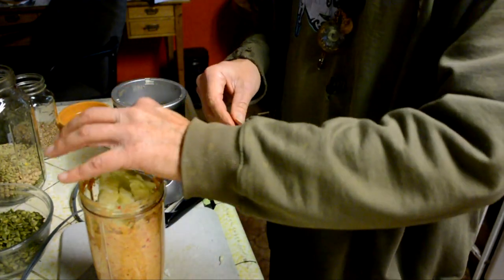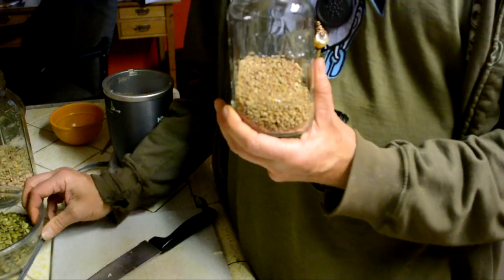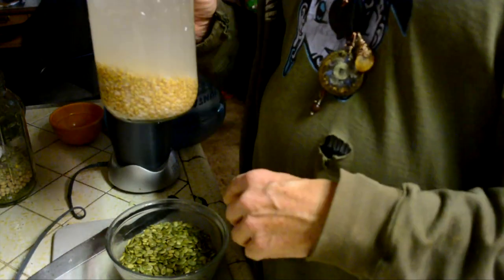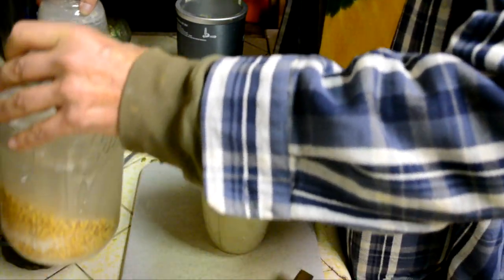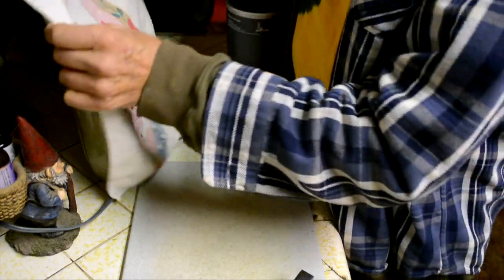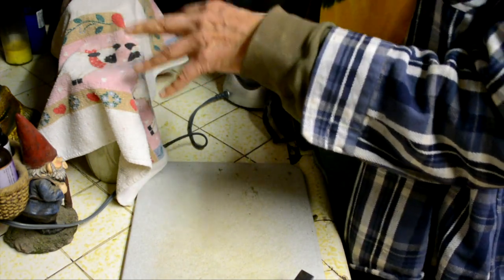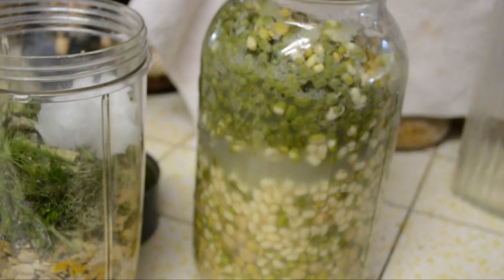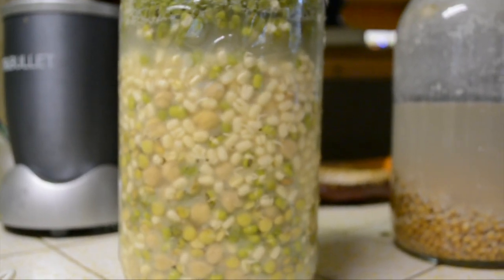(292) 6 affordable probiotics you can make at home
you can reach me or get any of my physical materials (CD's) direct from me, and continue to receive unique art work anytime you interact directly with me...
All other mediums i list here stream the material directly if you just want to have a listen. You can by digital or CD,
CD Baby
(the bandcamp page has numerous free downloads, including the free digital download ALBUM we did in 2014)
AMAZON

If you want you can send me a letter or whatever snail mail:
Running Springs Ca, 92382
USA

As of this writing Oct 30, 2014 Iam 51.5 years old, I have been a vegan raw foodist since a few months before my 22nd Birthday. I haven't been a 100% raw that entire time. But I have had long periods of being 100% vegan and raw. Vegan and raw has always been a major constituent of my entire adult life. For your information I have been vegetarian since I was 13 which was 1976.